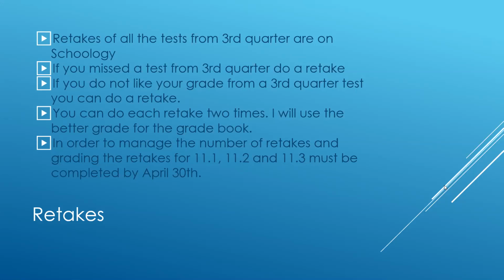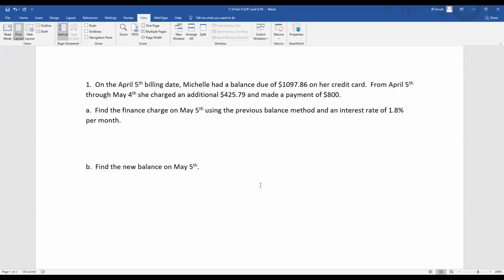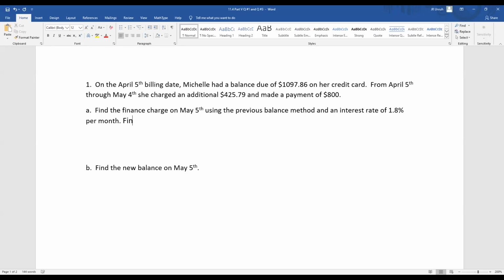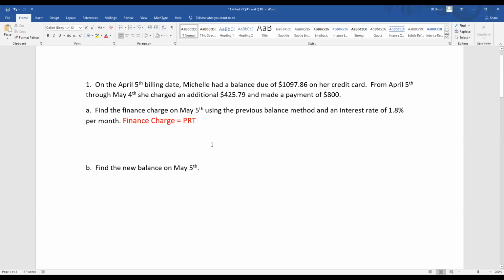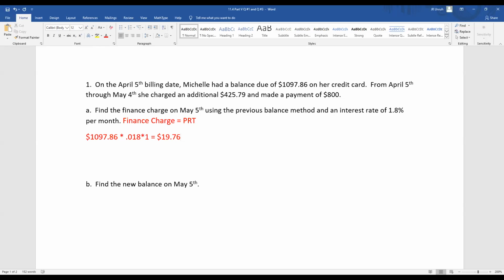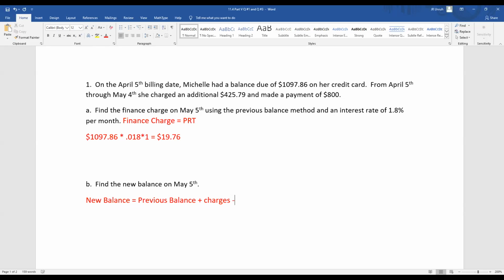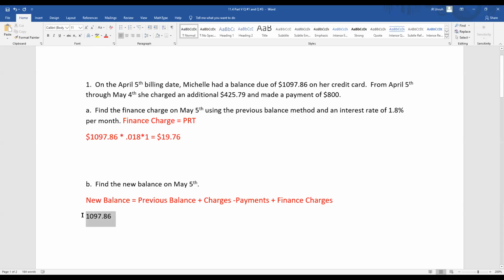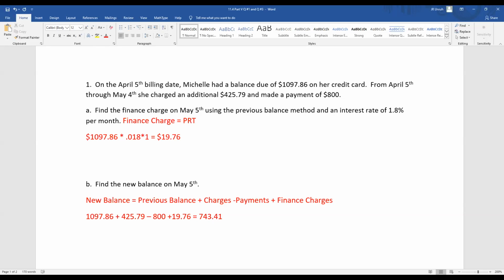Unruh 11 4 Part V Q #1